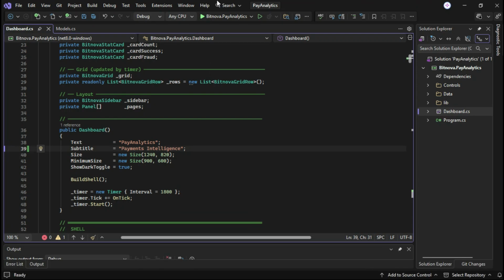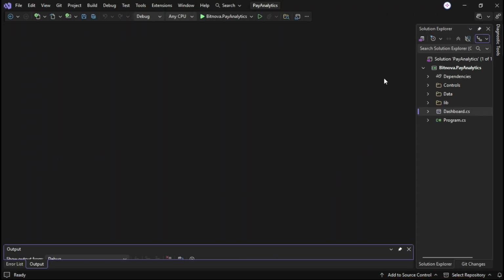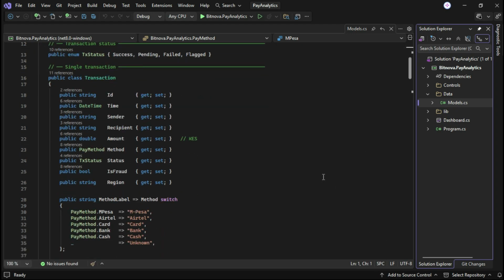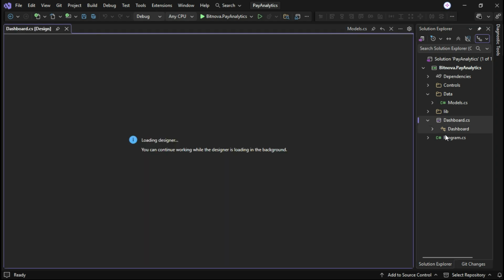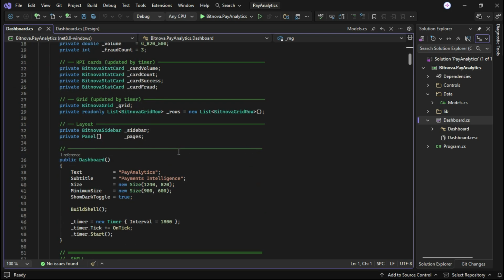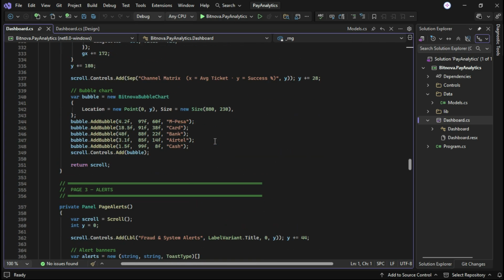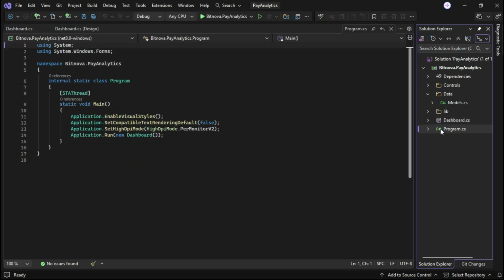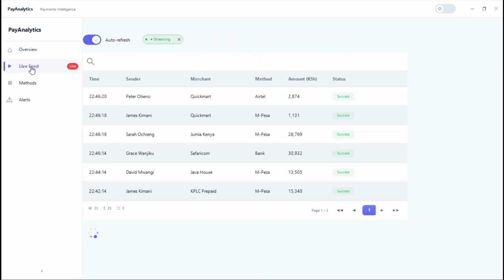Build a Full WinForms Dashboard in Minutes — Bitnova UI SDK Demo (Payments Analytics)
See how fast you can build a professional, fully animated payments analytics dashboard using the Bitnova UI SDK for WinForms. In this demo, we build a complete Kenya-market payments dashboard — featuring live M-Pesa transaction feeds, fraud alerts, interactive charts, and dark mode — all in a single file with zero custom drawing code.
What's covered in this video:
— Bitnova UI SDK overview and setup
— KPI stat cards with live data updates
— Line, bar, donut, radar, area, and bubble charts
— Paginated live transaction grid
— Fraud alert banners, toast notifications, and event timeline
— One-click dark and light mode switching
— Real-time data simulation with a simple timer
Whether you're building internal tools, business dashboards, or data-heavy desktop applications, Bitnova UI gives you a complete design system for WinForms — consistent controls, smooth animations, and full theme support — without writing a single paint method.
🔗 Learn more about Bitnova UI: sdk.bitnova.co.ke

This channel aids in assisting you with the best practices and designs in relation to UI/UX , Product Demos, Web, Blockchain and other interesting tech content.

BUY ME A SMOOTHIE :)
Bitcoin: 1NNJZXpYqRjws7QjWBTTH5aDaeEaVARUp1